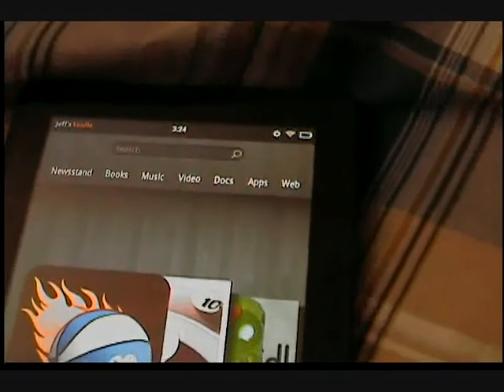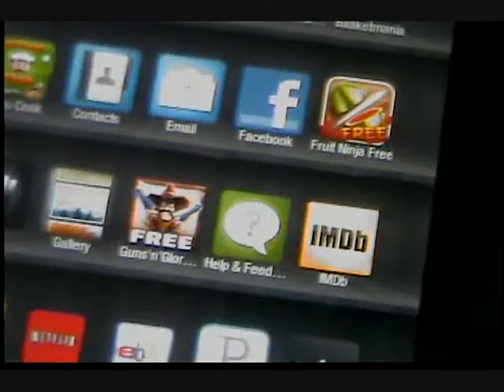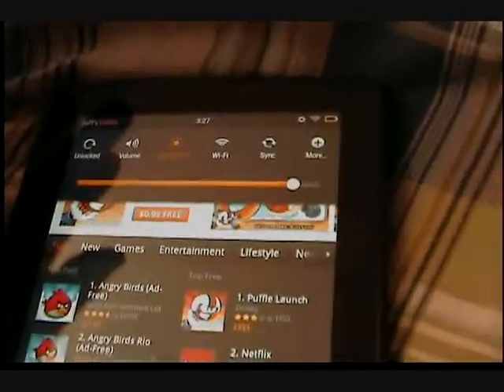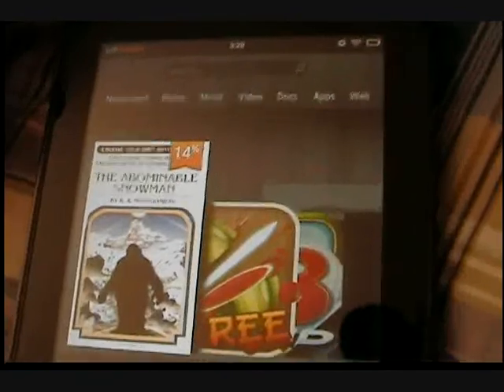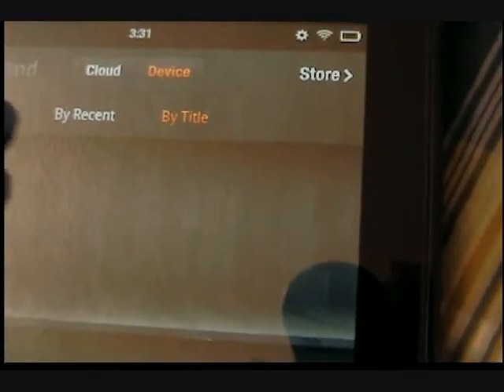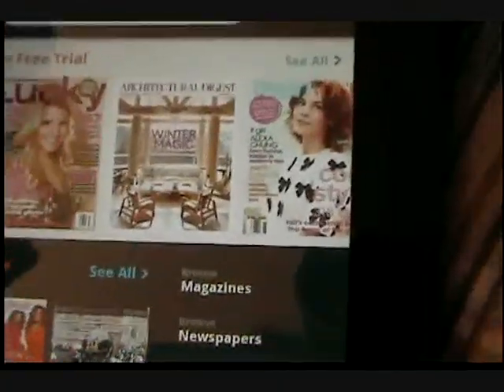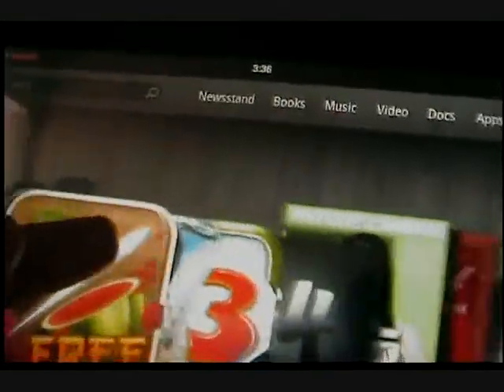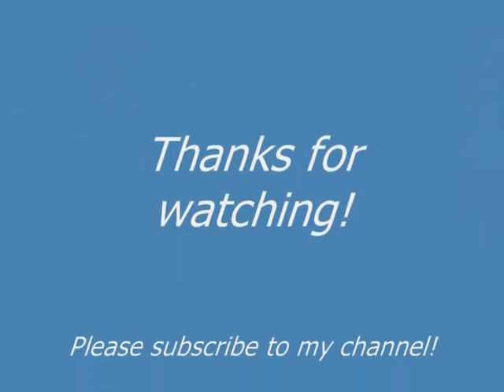Amazon Kindle Fire Honest review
Here is my personal review of The Amazon Kindle Fire.  A great tablet for the price!